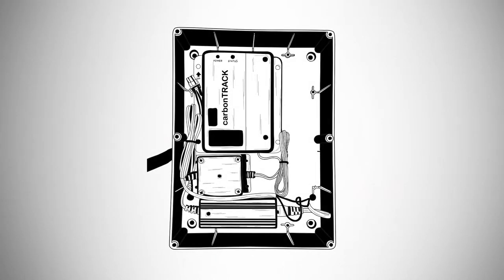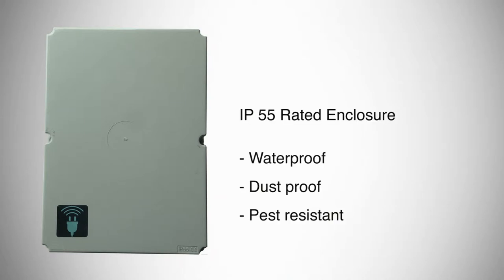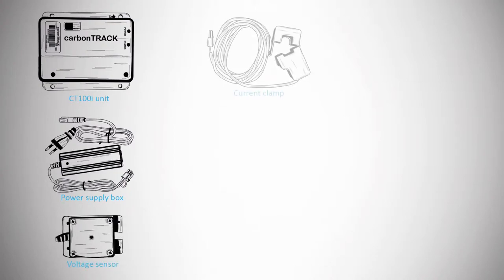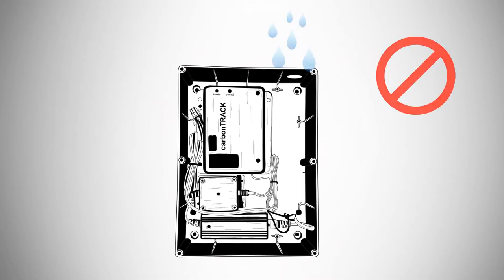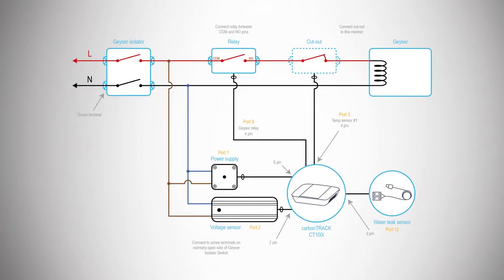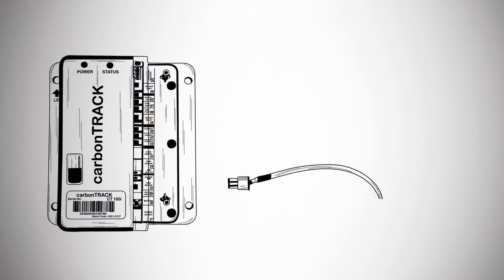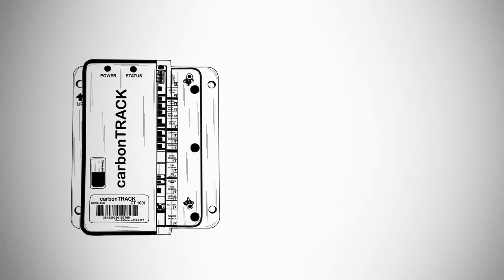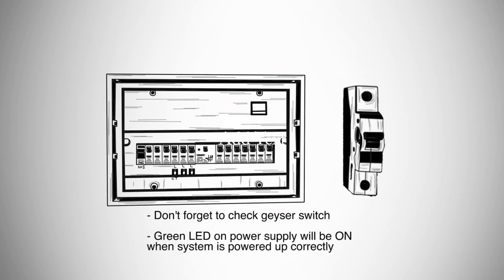carbonTRACK Geyser Installation Guide South Africa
carbonTRACK Geyser Installation Guide, this short video will show you
the steps to be followed when installing the CT100i hardware at the
geyser.